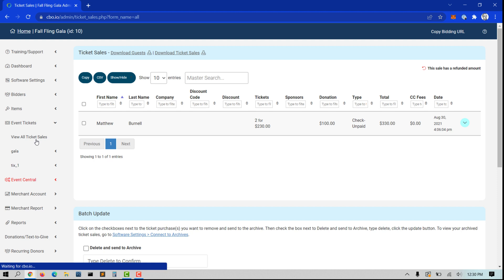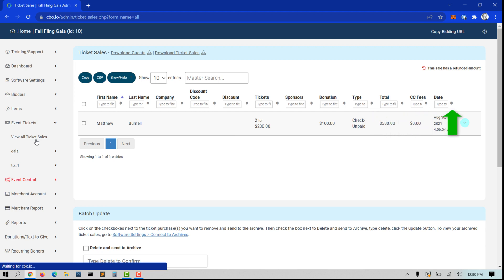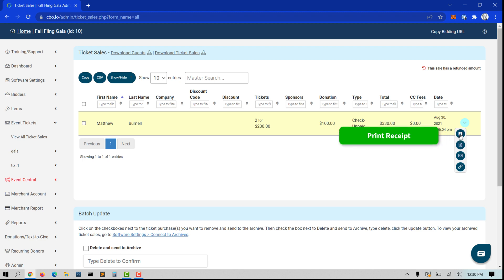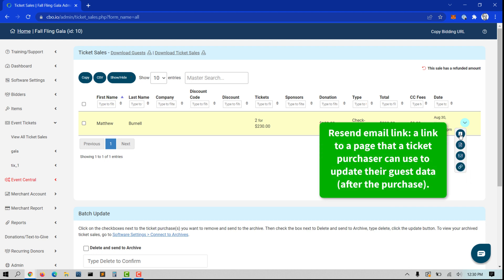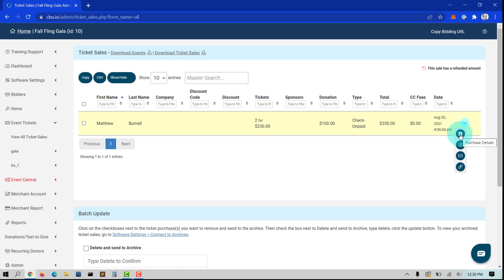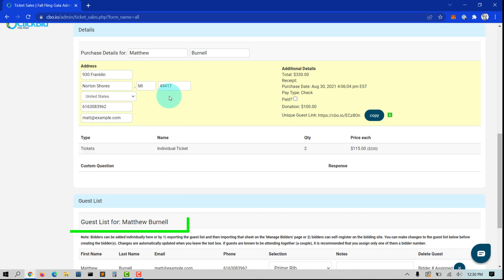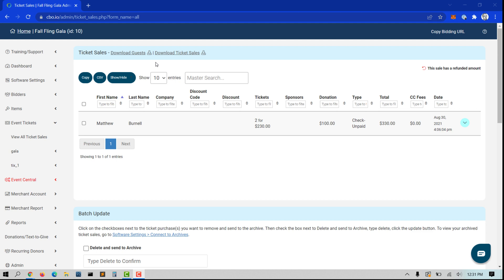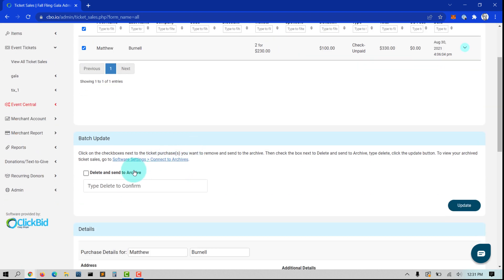ClickBid Training Hub: View Ticket Sales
Under Event Tickets - View Ticket Sales, you will find your ticket purchasers. Use the up/down arrows to filter by first, last name, ticket type, total, and dates. Use the blue dropdown arrow to the far right of the screen to view more information about the ticket purchase, refund the purchase, a printable copy of the receipt, re-email the receipt, or resend the link email message. A note about the resend email link. This is a link to a page that a ticket purchaser can use to update their guest data (after the purchase).
When you click the “i“ icon under the blue dropdown, you will have the ability to update the information for the purchaser as well as view all of their guests under the guest list.
Once your event is over you can remove and archive all of the ticket purchase by clicking the Show All Entries at the top of the page, click the top toggle button to select all entries together, scroll to the bottom of the page and click Delete and Send to Archive under the Batch Update section.